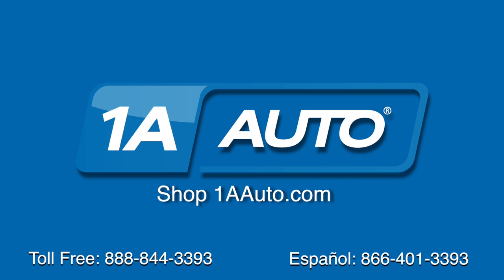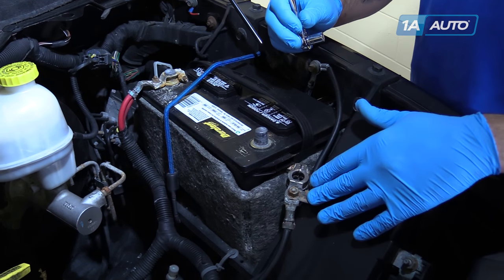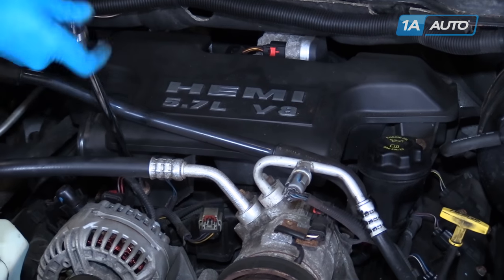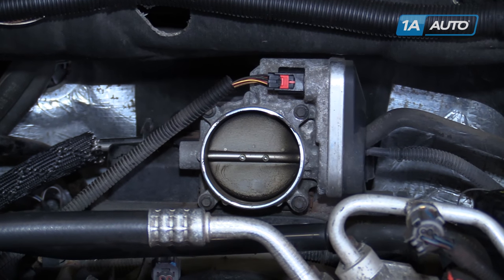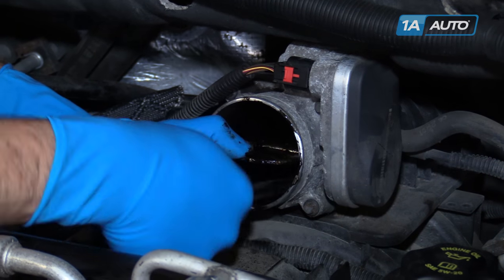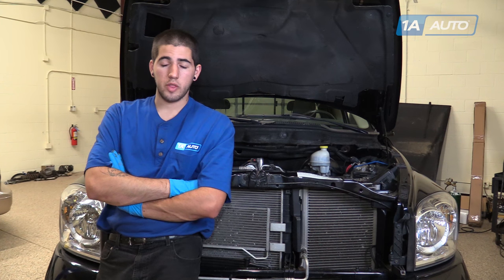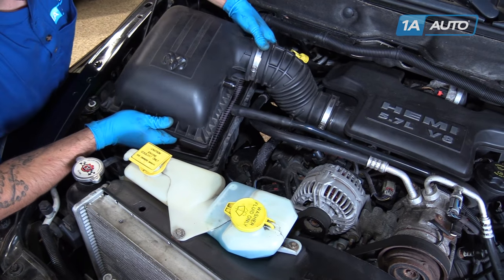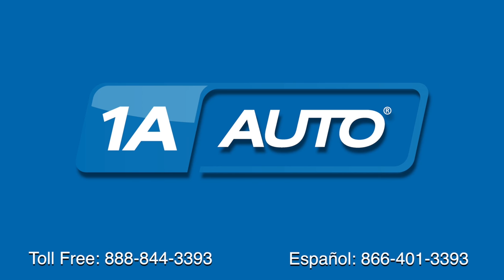How to Clean Throttle Body Assembly 02-08 Dodge Ram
In this video, 1A Auto shows you how to access and clean your throttle body. This video is applicable to the 02, 03, 04, 05, 06, 07, 08 Dodge Ram